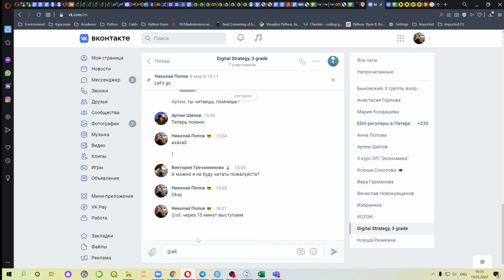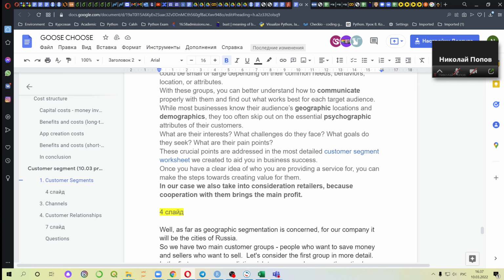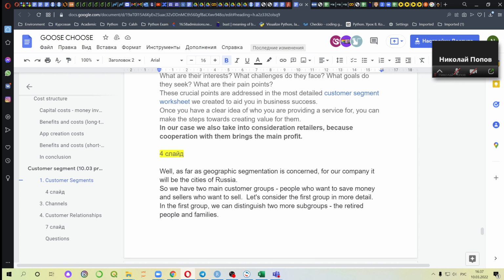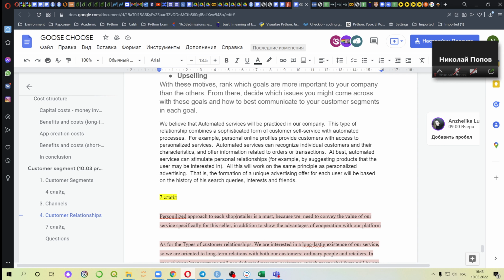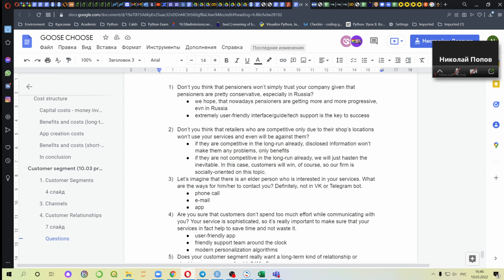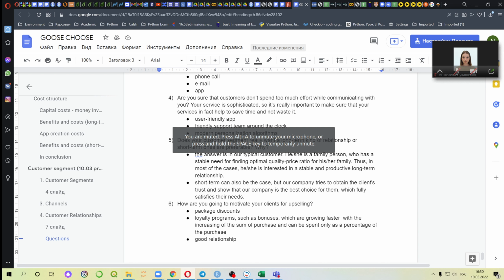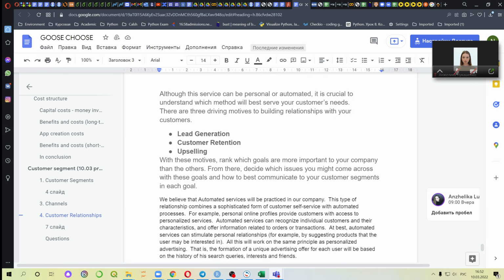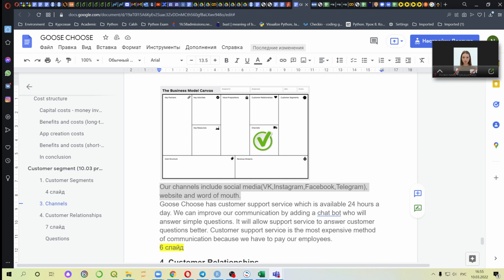Digital Strategies, Seminar 4.2 (10.03.22)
Topic - Customer segment (Customer Segments, Channels, Customer Relationships), part 2.